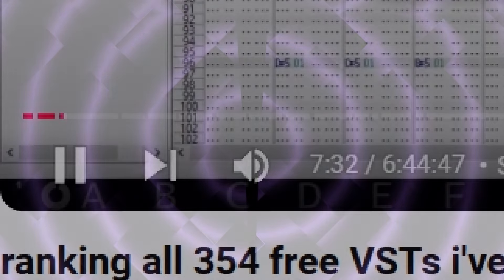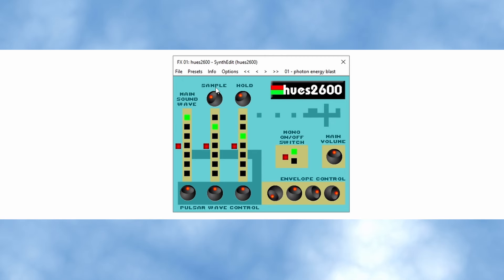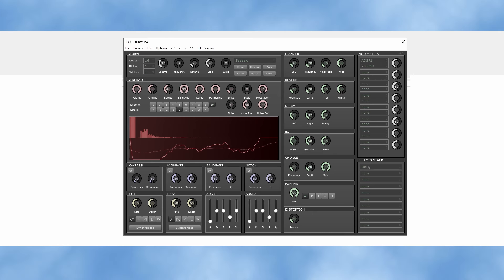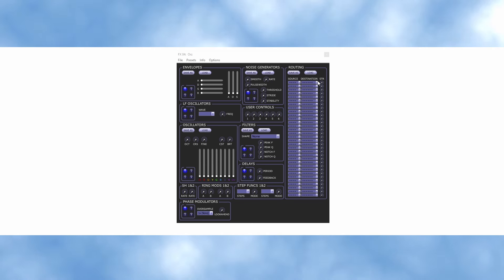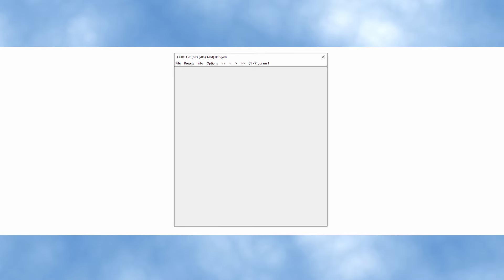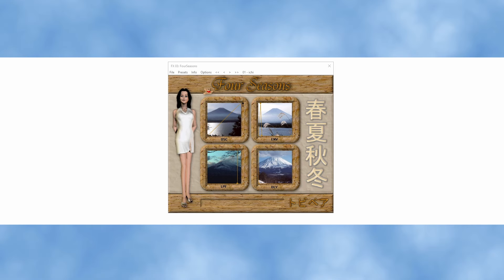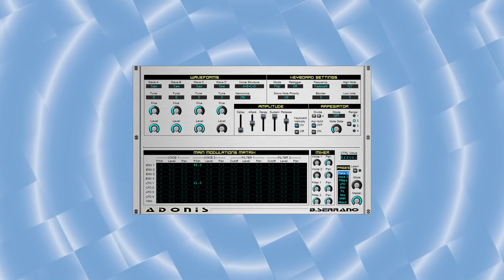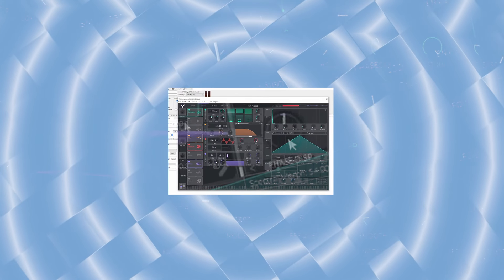top 5 tragic FREE VSTs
Pouring one out for what could have been.

(on my personal channel)

0:00 Intro
0:35 FIVE
1:57 FOUR
3:45 THREE
5:34 TWO
7:55 ONE